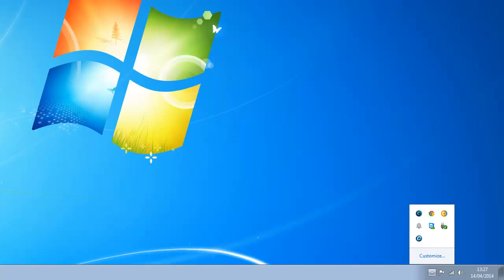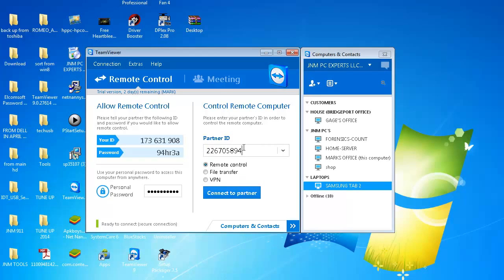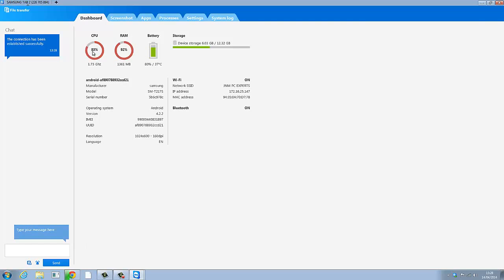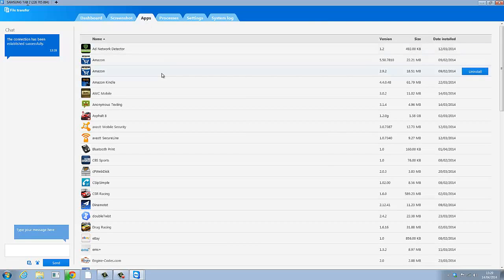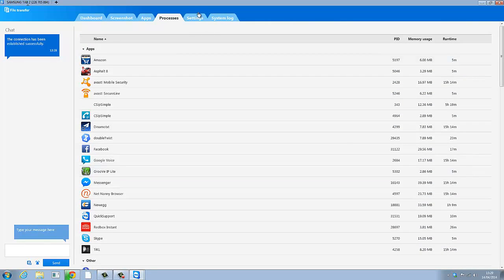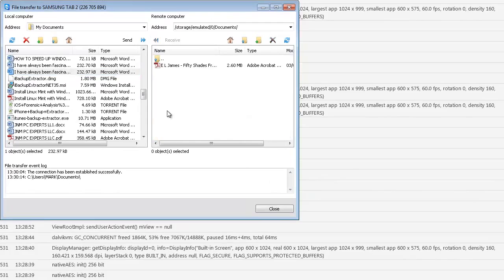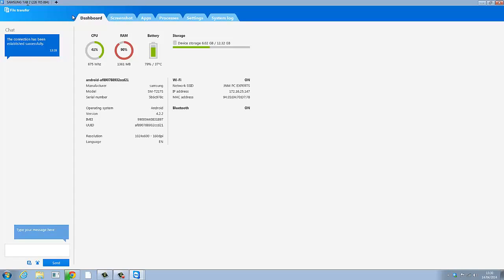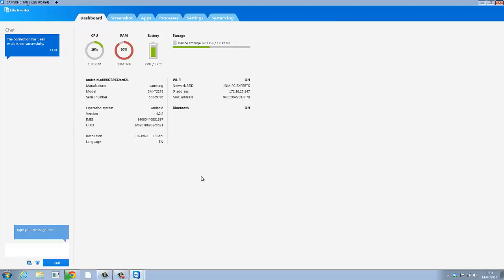How to remotely connect to smartphone and or tablets from any device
We teach you how to remotely connect to any Android or Ios device to test and_or repair. You can perform this remote support from ANY device, Windows pc or laptop, Mac Osx, Ios, etc.